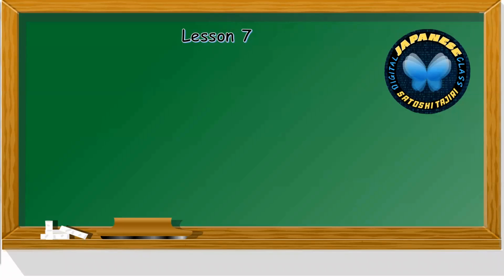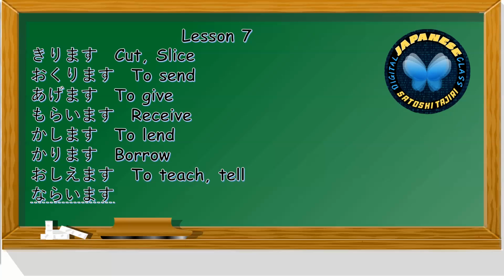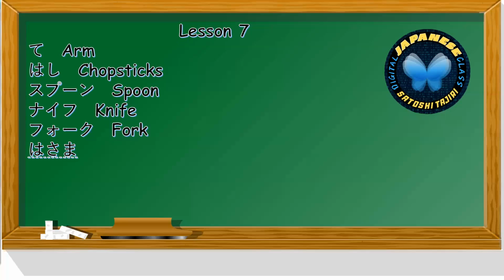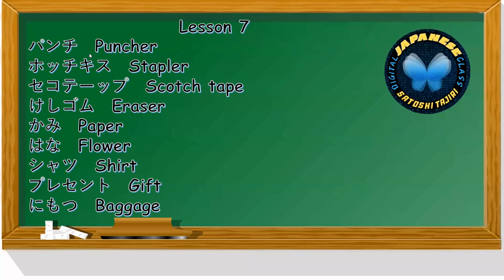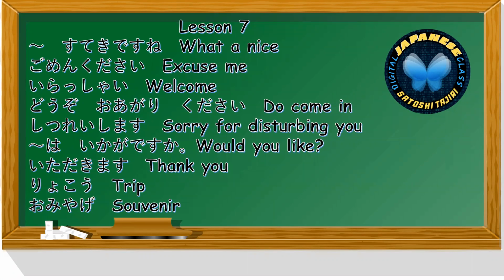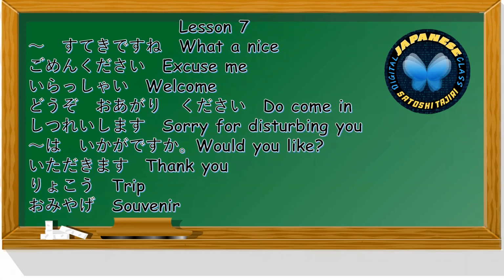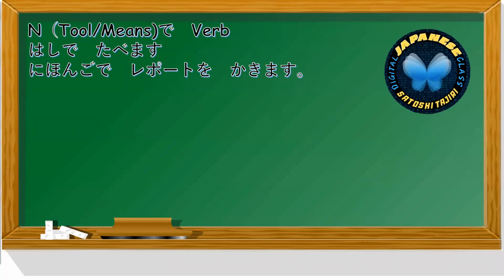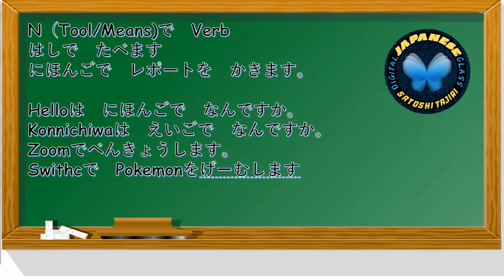Lesson 7 Part 1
Usage of particle de. The giving verb and receiving verbs.